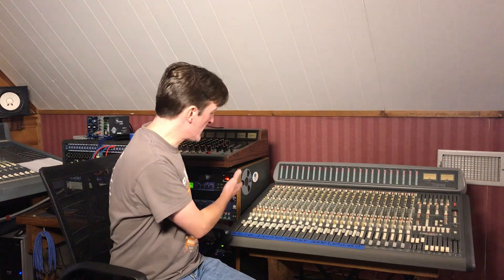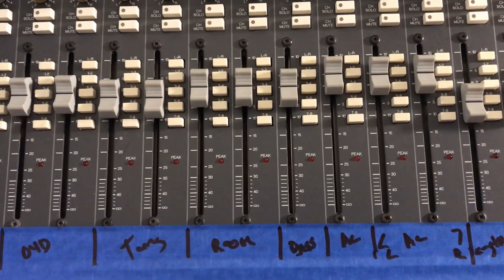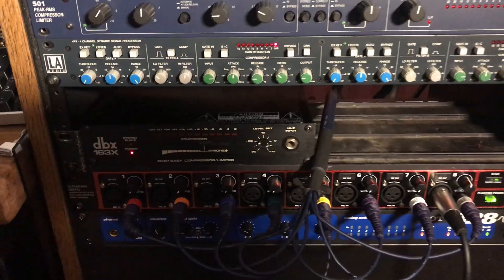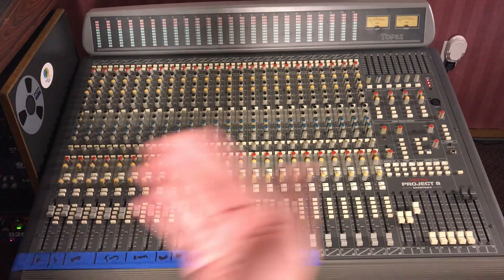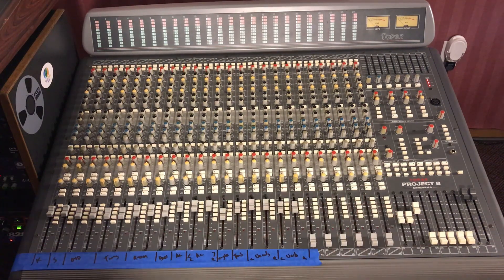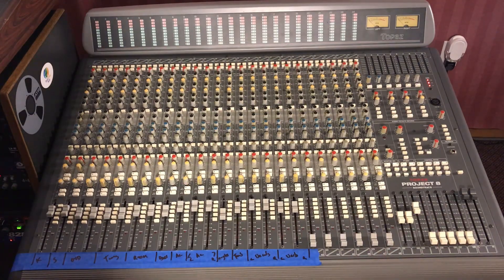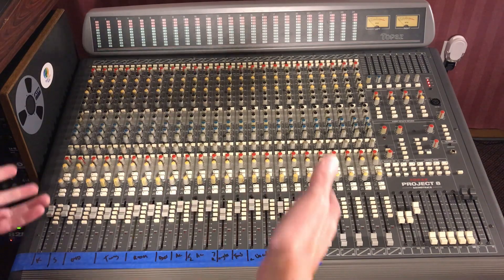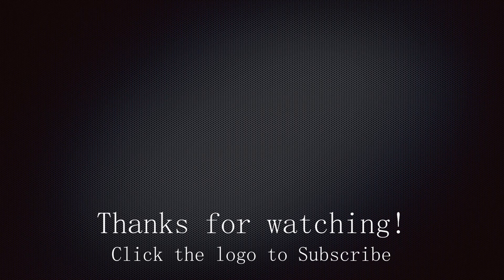Soundtracs Topaz Mixing Homespun Centaurs The Pirate Song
Mixing Homespun Centaurs The Pirate Song with the Soundtracs Topaz Project 8 recording console and several outboard processors: LA Audio 4x4 compressor, Symetrix 501 compressor, dbx 163X compressor and Yamaha Rev500 reverb. The original mix appears on Homespun Centaurs II released in 2018. This mix uses the dbx 163X on bass guitar, drum parallel compression with the LA Audio 4x4, and electric guitar/tambourine parallel compression with the Symetrix 501. This is cool sounding, fun song to mix for this video and I hope you enjoy it!